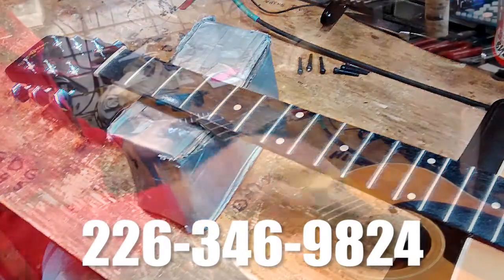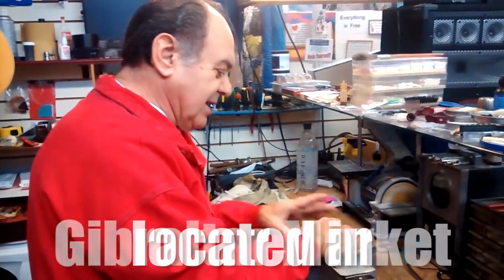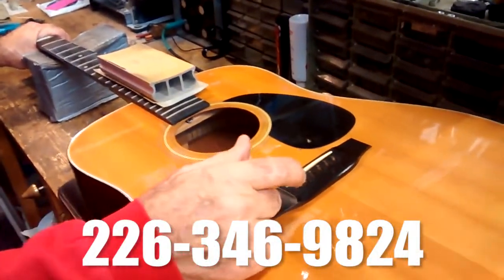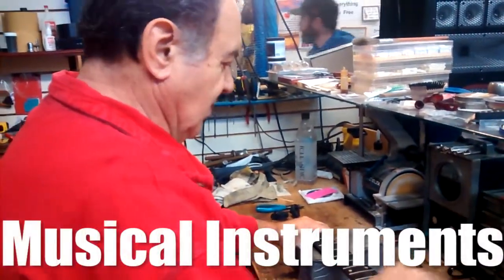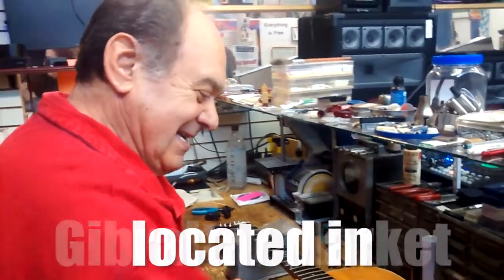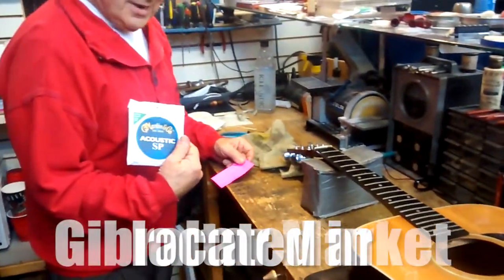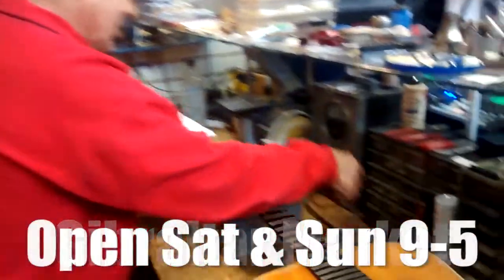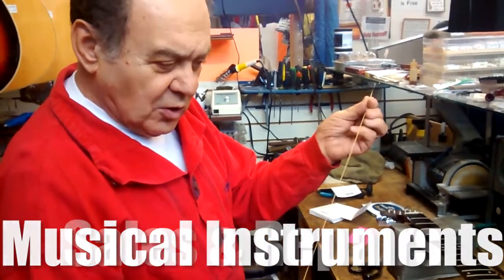JJ MUSIC REPAIRS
Reno at JJ Music has been repairing guitars for years and he's a pro at it! No one else in London will treat your baby the way he will. You'd be surprised what can be repaired. If you're guitar needs a little work, bring it in for Reno to take a look at it. He'll know what to do.